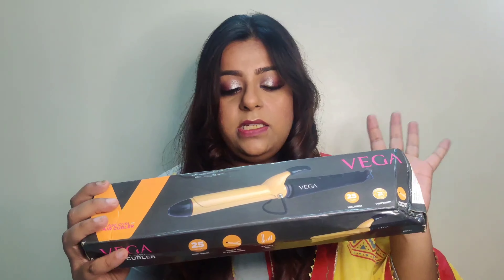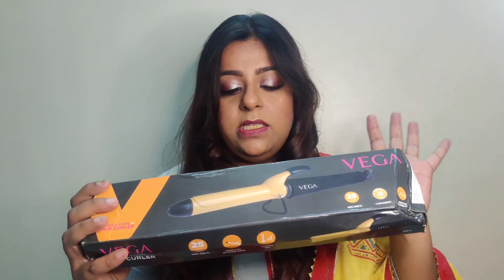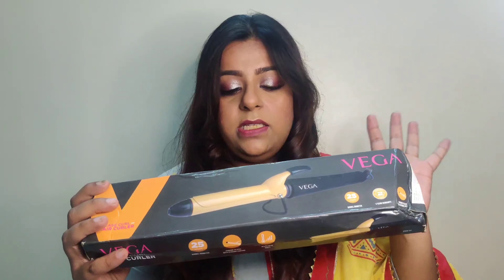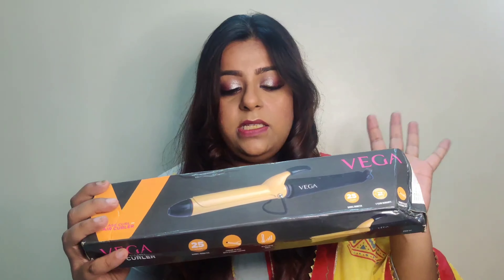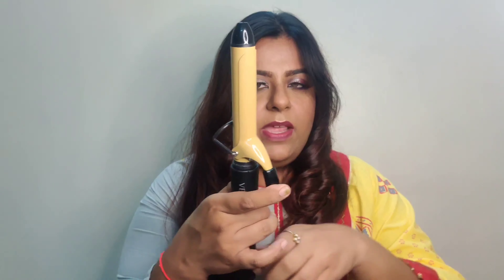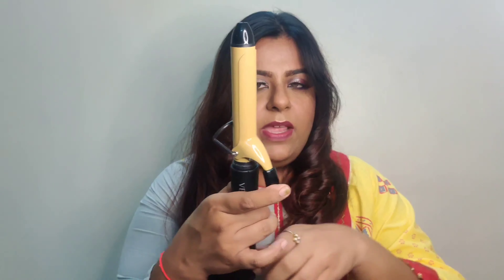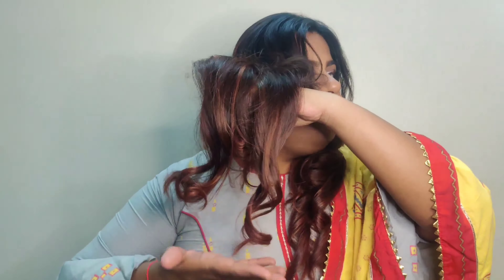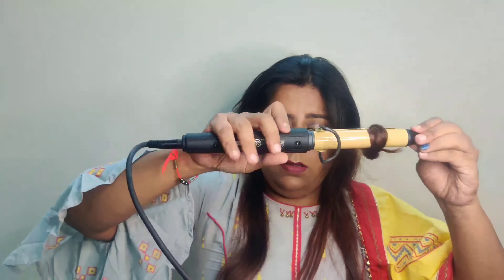VEGA hair Curler with 25 mm Barrel Review || Amazon Purchase || Menka Punjabi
Hi my loves in this video I am going to share products that I have recently purchased from Amazon.

Product Mentioned:

Buying Links :

COPYRIGHT : Everything on this channel is created by the owner of this channel Menka Punjabi, using any of the content without my permission is not granted. I give no guarantee of any product shown in this video working out for you, what works for me or I like might not suit you. Patch test of everything is a must.

Send me letters and stuff:
Menka Punjabi
Golden Plaza Guest House
753, Naskarhat Tagore Park,
 Beside Tagore Auto Stand
Kolkata
West Bengal
Pin Code 700039
XOXO
Menka Punjabi